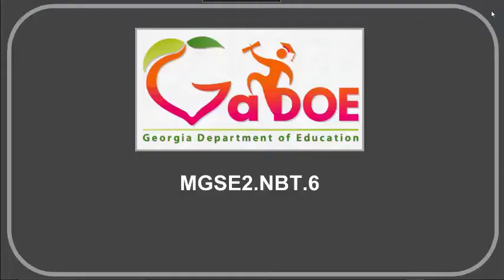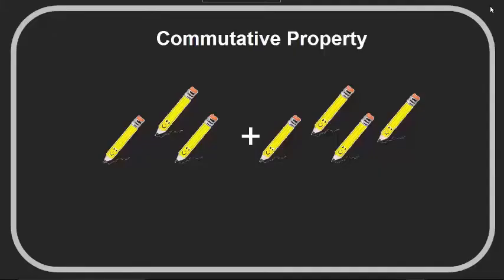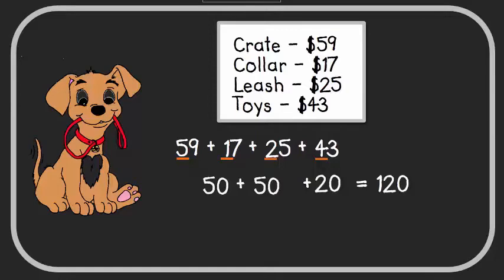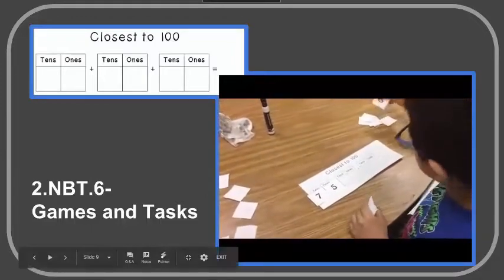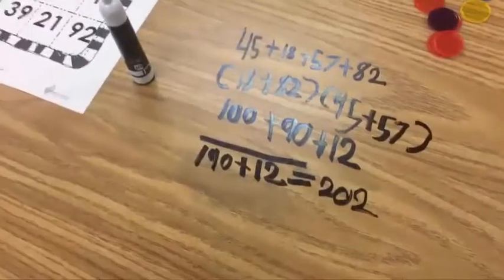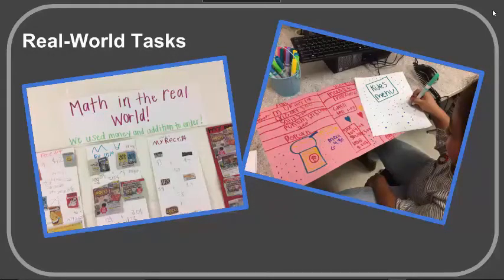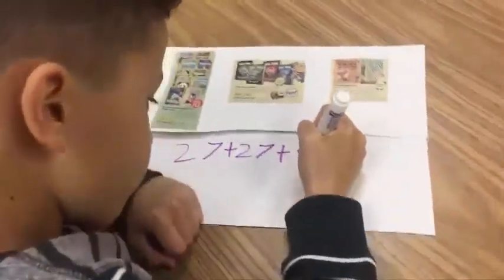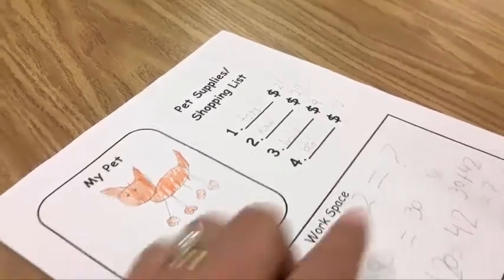MGSE2 NBT 6